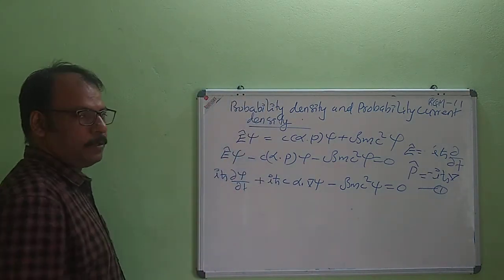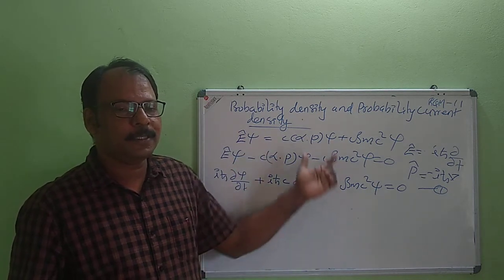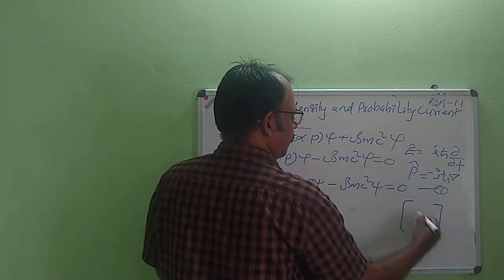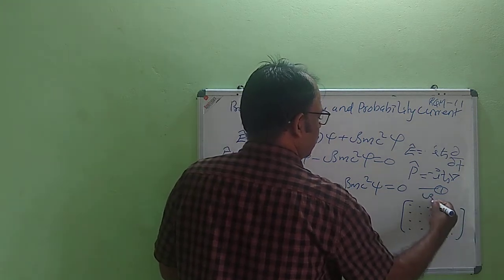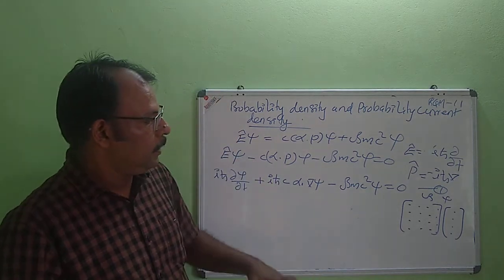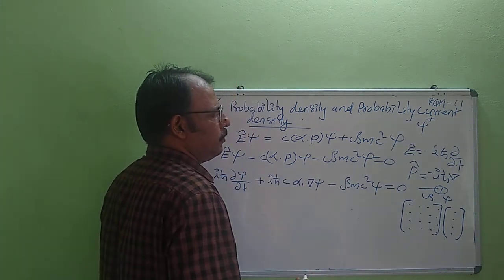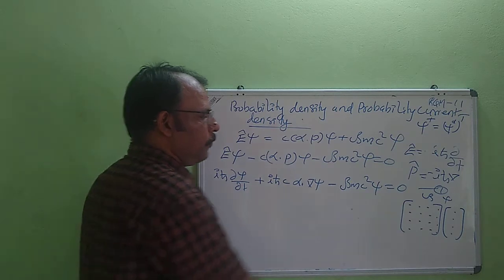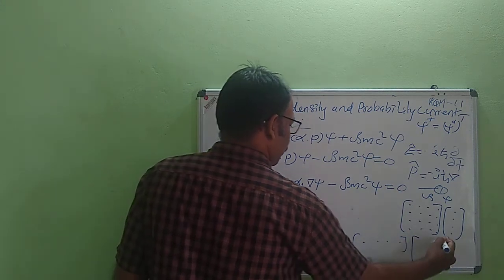Relativistic Quantum Mechanics :Lecture 11 :Probability density and current density - Dirac Equation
Dr. Jolly Bose R, Assistant Professor,  Government College Kariavattom.